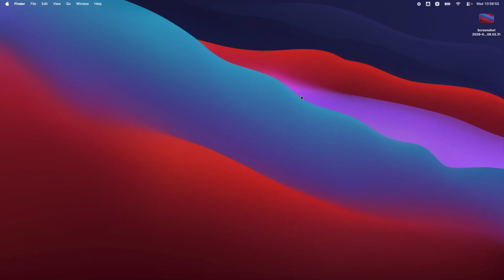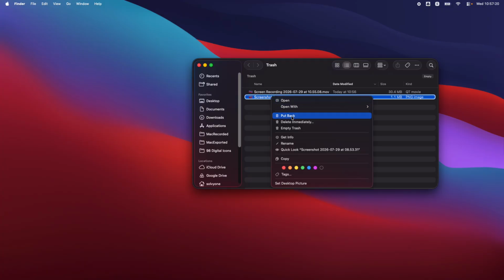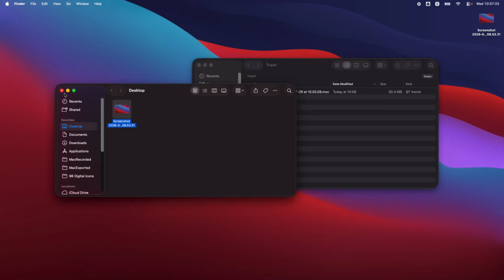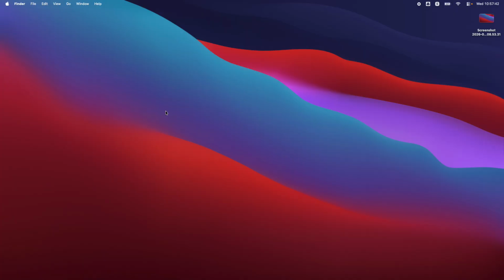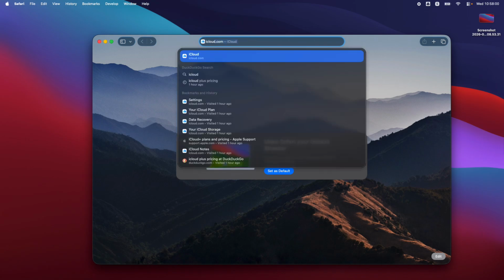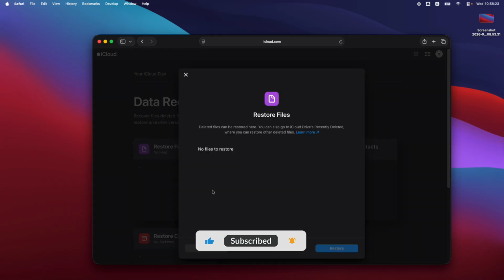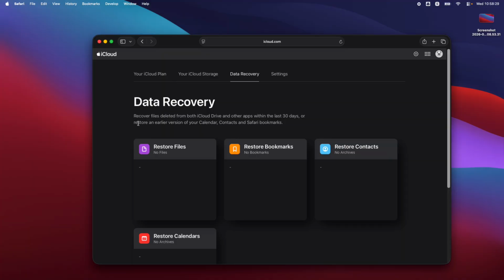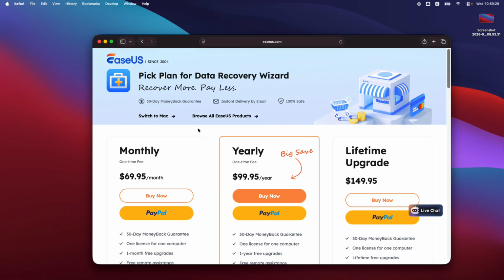Mac: Data Recovery and Restore Files in macOS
In this tutorial, I walk you through the best ways to recover deleted files on a Mac, starting with the free built-in options before moving to trusted third-party recovery software.

You can follow these mentioned steps:
1. Open the Trash from your Dock and look for the deleted file.
2. If you just deleted it, press ⌘ + Z to undo the action.
3. Restore from a Time Machine backup if one is available.
4. Check iCloud.com for files synced from your Mac.
5. If the built-in options don't work, use a recovery tool like Disk Drill, EaseUS Data Recovery Wizard for Mac, or R-Studio to scan your drive.
6. For unbootable Macs, use a tool that supports recovery from unbootable drives, such as EaseUS Data Recovery Wizard.

Always stop using the drive as soon as you notice data loss to avoid overwriting the deleted files, and save any recovered files to a different drive than the one you're scanning.